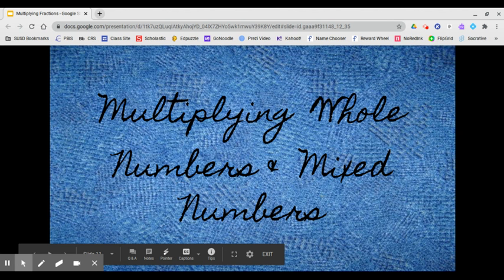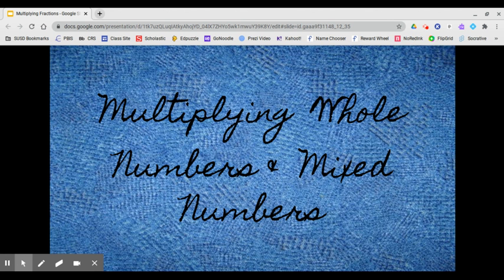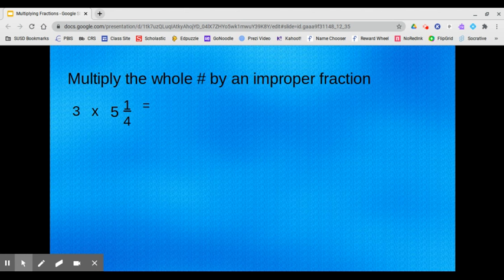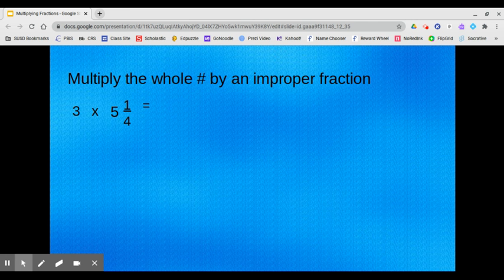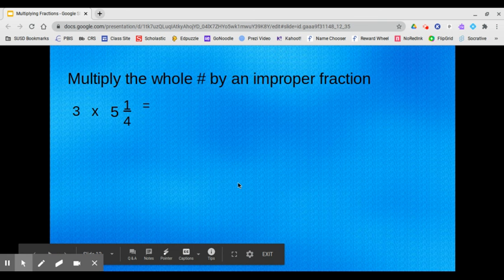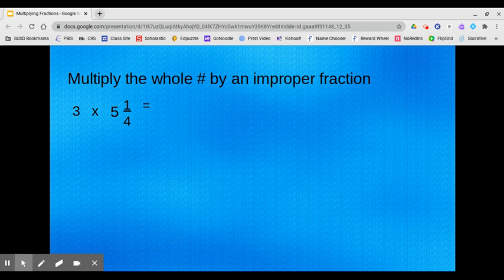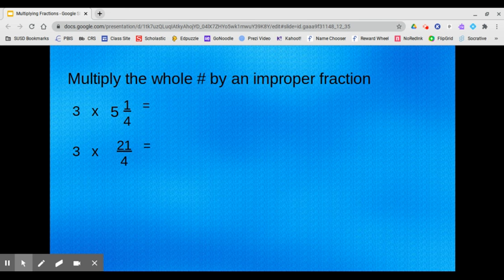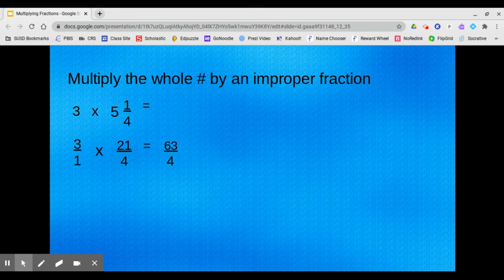Multiply Whole Numbers & Mixed Numbers